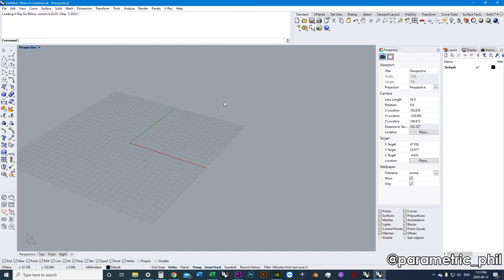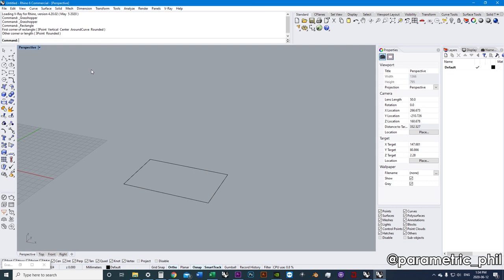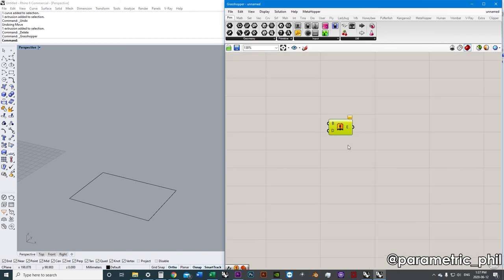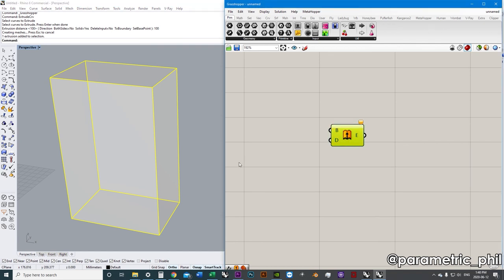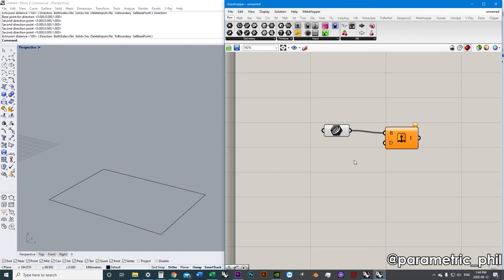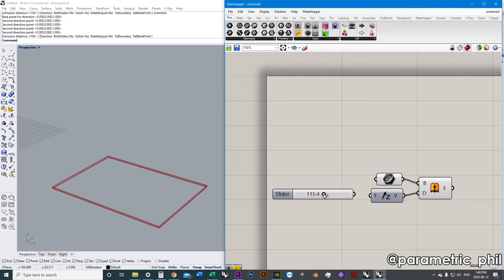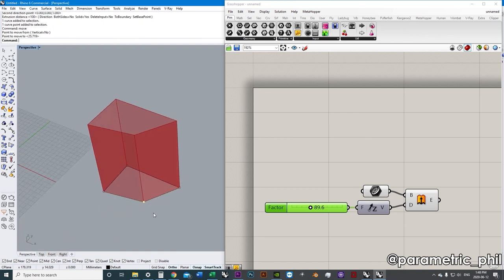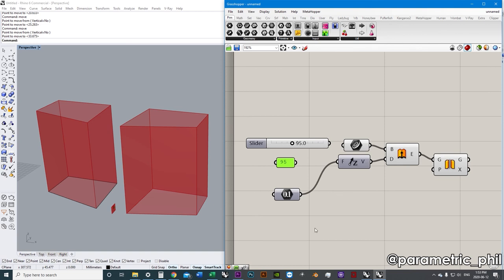Grasshopper Fundamentals ep.1: Grasshopper origins, data inputs/outputs, conceptual overview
In this video we use a few abstract demonstrations to explain conceptually how Grasshopper works. We establish similarities and differences between Rhino and Grasshopper. Most of the video relates to the concept of data inputs and outputs.